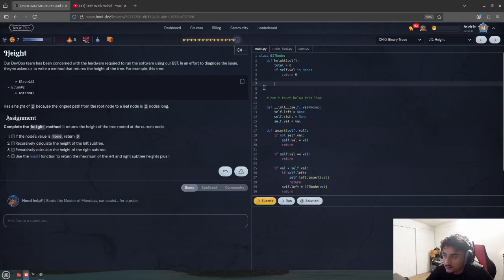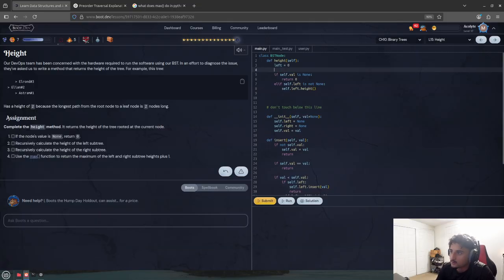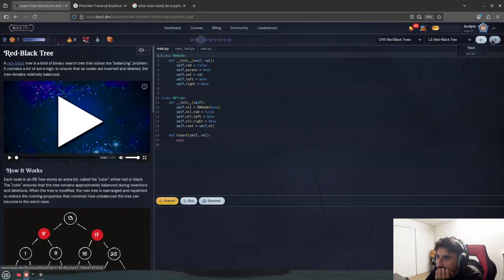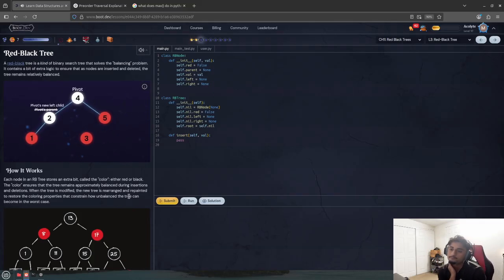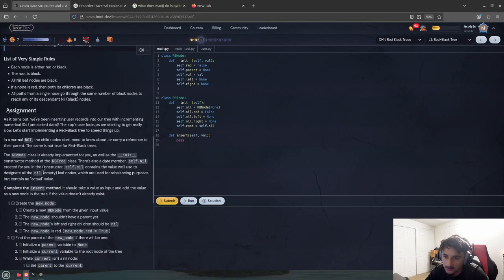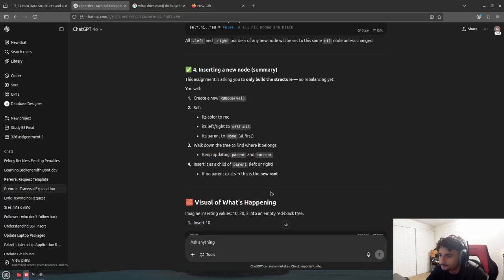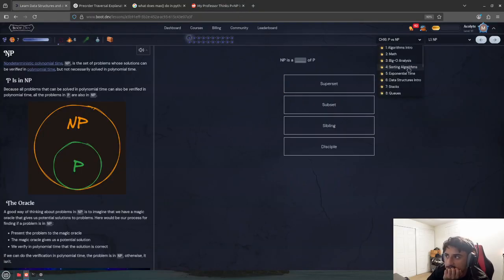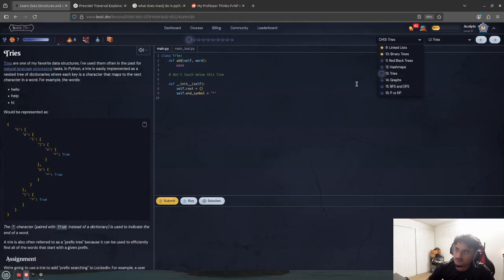Coding Everyday Until I Am A Software Engineer | Day 42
BFS Problem and Failed RBT Problem.